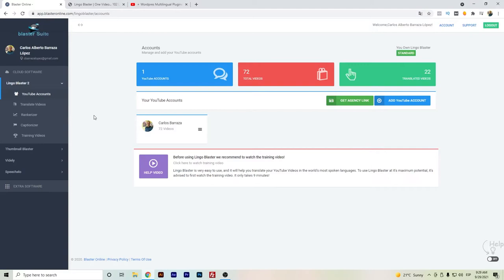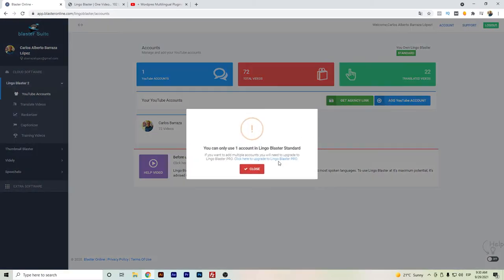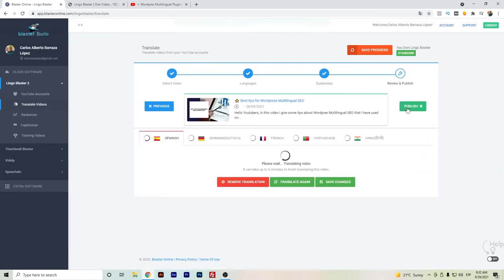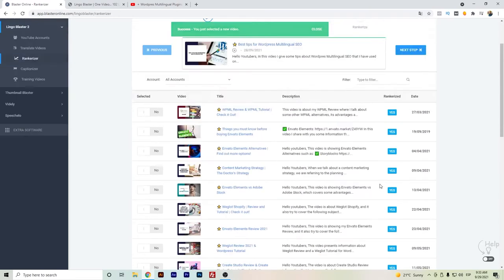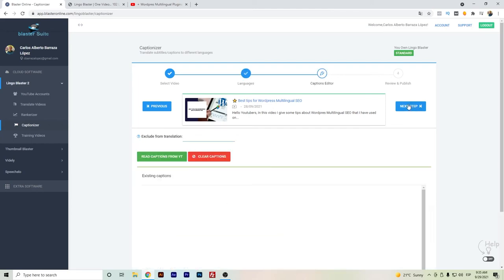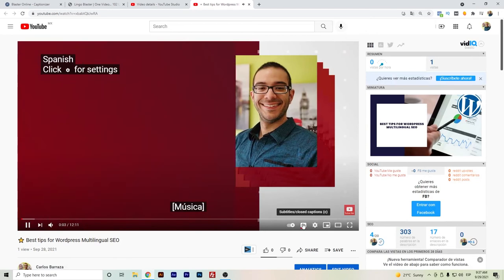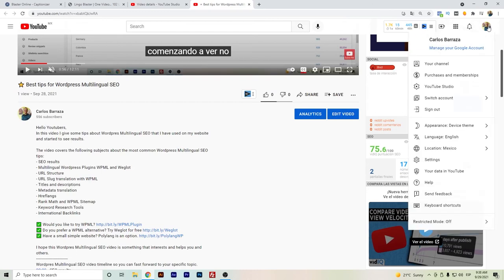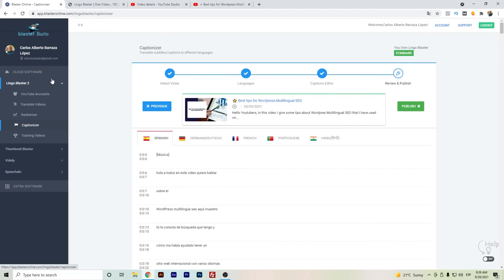⭐ Lingo Blaster Review - Youtube Multilingual Captions and Title & Description Translation Software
Hello Youtubers,
In this video I talk about my Lingo Blaster review and how this is an good Youtube Software tool to have for Youtube SEO.

The video covers the following subjects about the Lingo Blaster 2 Review:
- Lingo Blaster 2 Review
- Lingo Blaster 2 Titles and Descriptions Translations
- Lingo Blaster 2 Rankerizer
- Lingo Blaster 2 Multilingual Captions

I hope this Lingo Blaster 2 Review video is something that interests and helps you and others.
Lingo Blaster Review video timeline so you can fast forward to your specific topic.
00:00 - Lingo Blaster 2 Review
01:10 - Lingo Blaster 2 Titles and Descriptions Translations
02:59 - Lingo Blaster 2 Rankerizer
03:46 - Lingo Blaster 2 Multilingual Captions

If you're interested to learn about Lingo Blaster 2 Review please